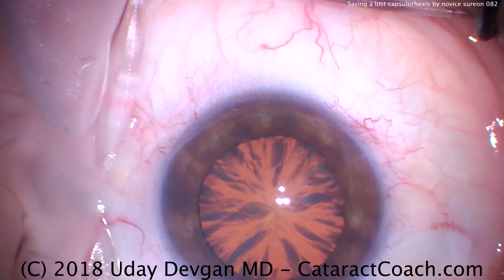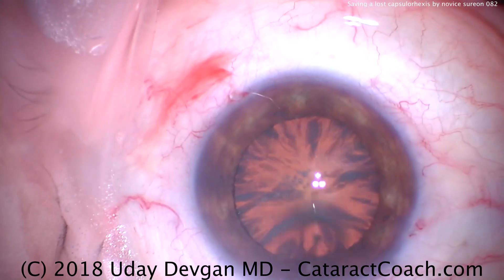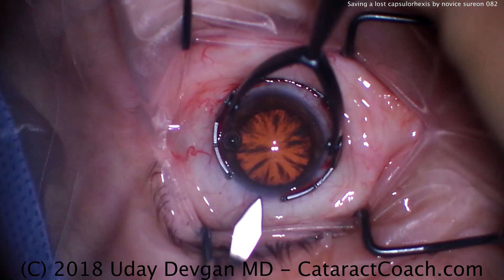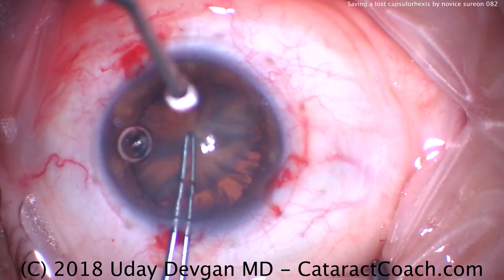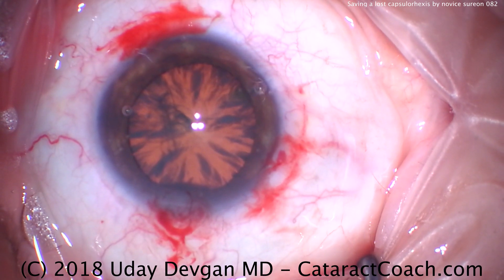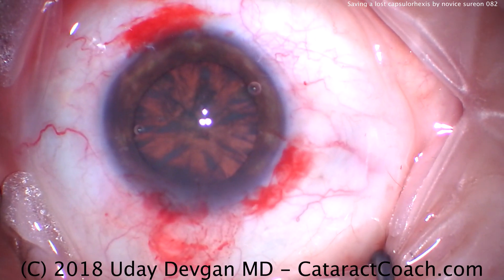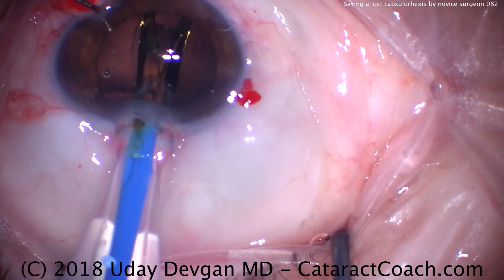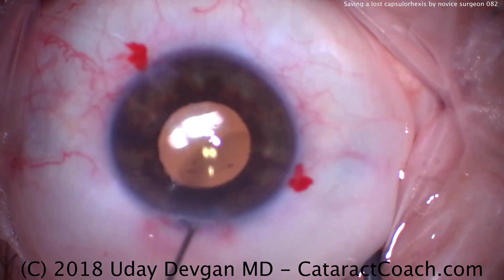Lost Capsulorhexis during Cataract Surgery - here is how to fix this problem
This patient is having cataract surgery but during capsulorhexis creation, the flap edge seems to get lost. And due to the poor view from multiple cortical spokes, the visualization is poor. How do we proceed at this point? Can we will still achieve an intact capsulorhexis without radialization? Or must we resort to a "can-opener" approach?

One solution is to re-start the rhexis by cutting or nicking the existing capsular opening edge and then continuing with the capsulorhexis. Care must be taken to avoid the issue of having an area of weakness or radialization which could zip around to the posterior capsule and cause significant complications.

The "can-opener" approach will work and by creating many points of anterior capsular weakness, it spreads any forces around thereby decreasing the risk of a posterior extension of one of these capsular tears.

Our solution is to create a new capsulorhexis which is larger than the initial capsular opening so that any irregularity is fully encompassed and any irregular edges are eliminated.